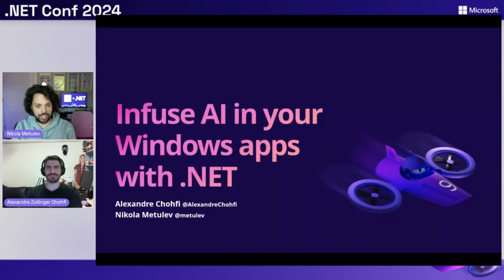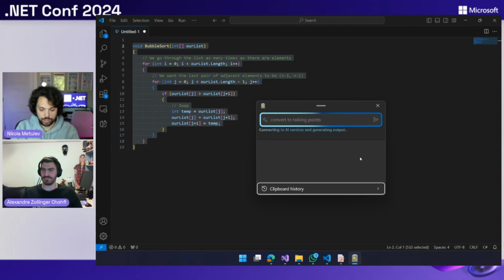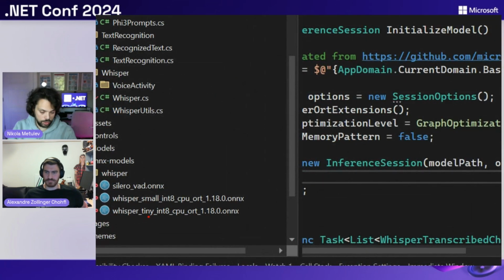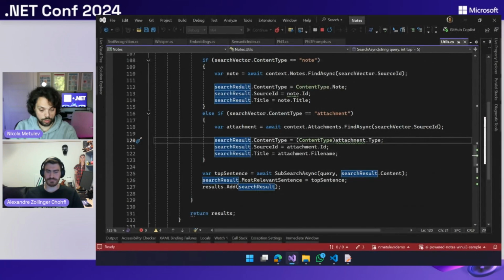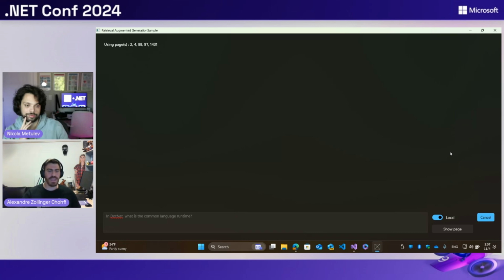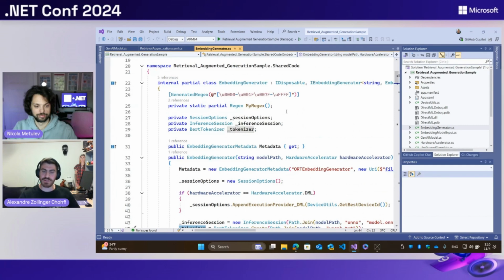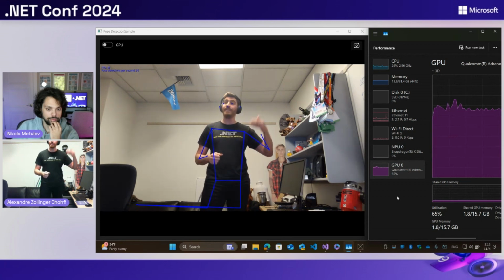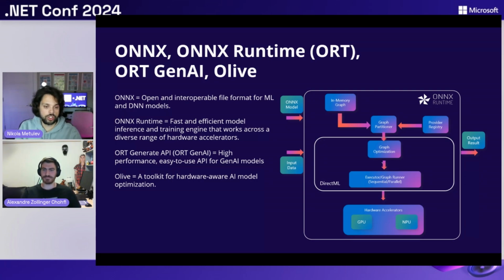Infuse AI in your Windows apps with .NET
Join us for a demo packed session where you will learn what you can do with AI on Windows and how to add AI based features to your Windows apps to delight and empower your users. With Windows Copilot Runtime, developers can leverage APIs backed by on-device models such as Phi Silica and use frameworks and tools to leverage the latest open source or proprietary models locally within their apps.

Featuring: Nikola Metulev, Alexandre Zollinger Chohfi